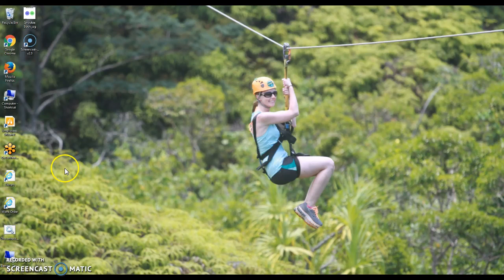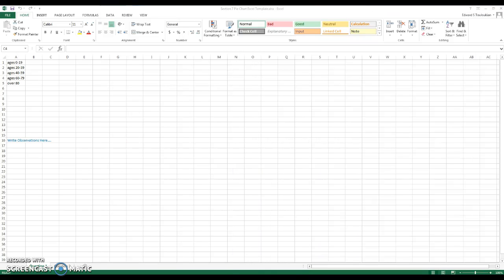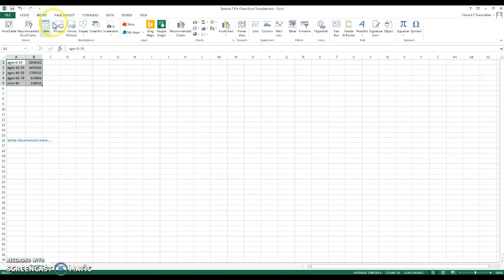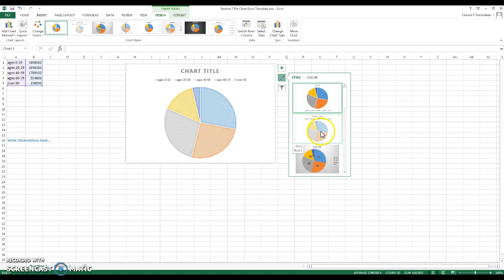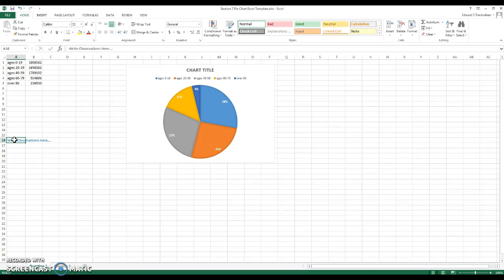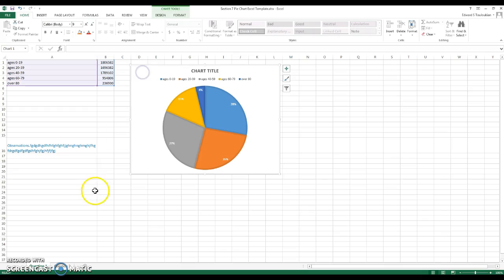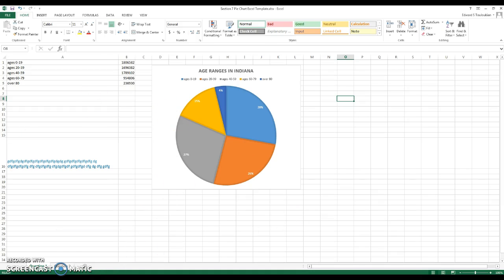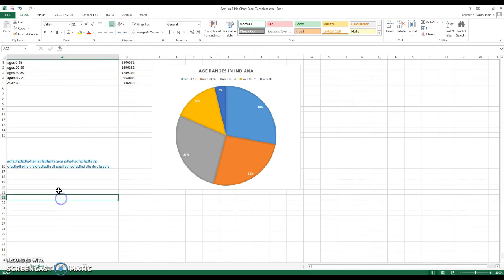Pie Chart Assignment